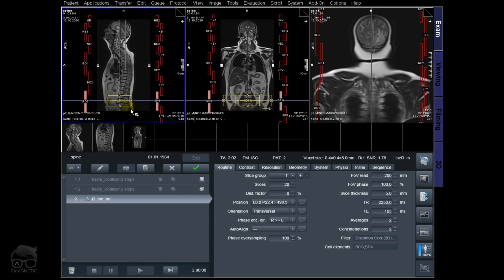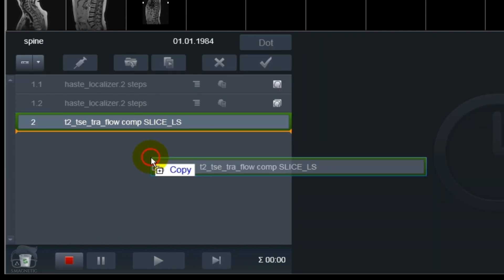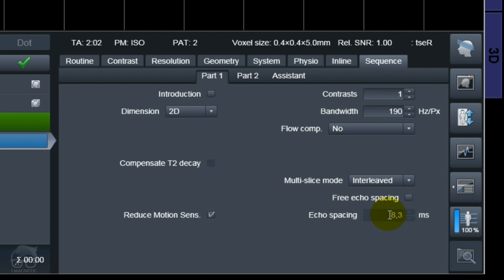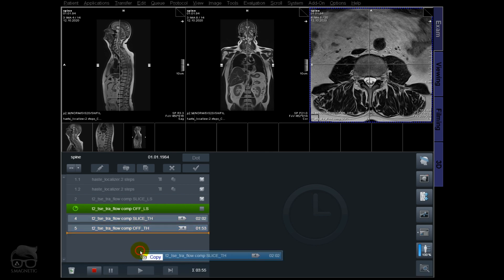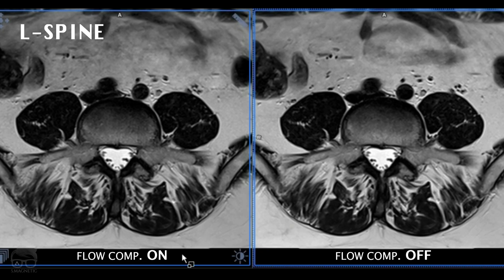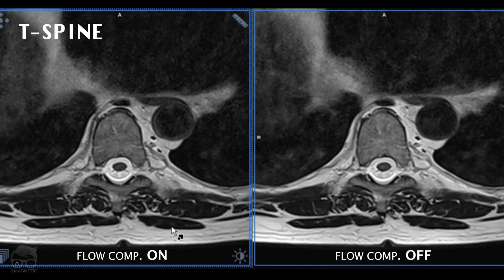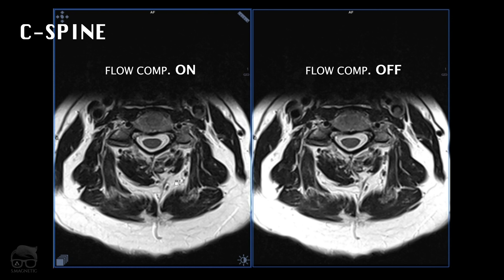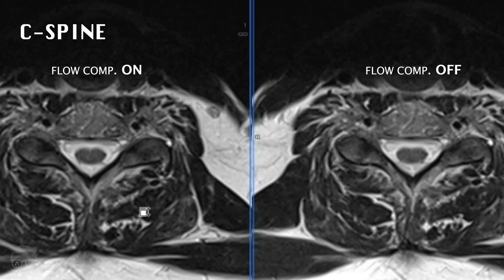FLOW COMPENSATION – SPINAL CORD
A few months ago there was this post on social media regarding flow compensation for the spinal cord. I thought I was doing it correctly all these years by having flow compensation on for spine imaging, but after reading the comments I got curious and had to try the new tip. I was wrong, and this guy who wrote the comment was right, especially for the L-SPINE.
Join me, and I will show you what I’m talking about.